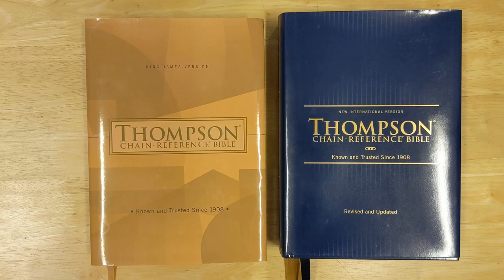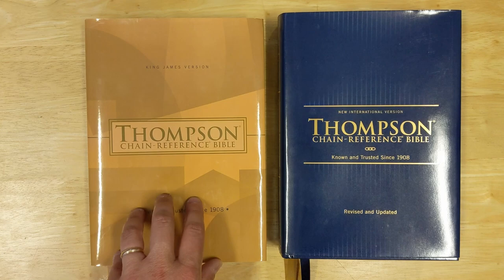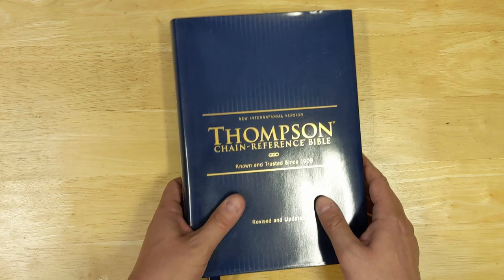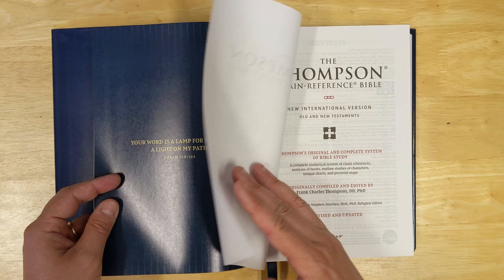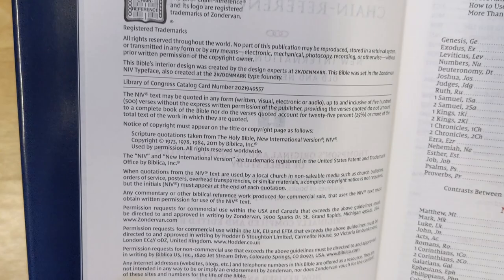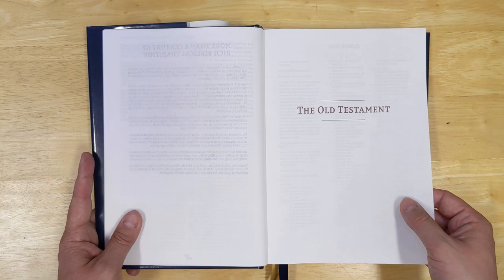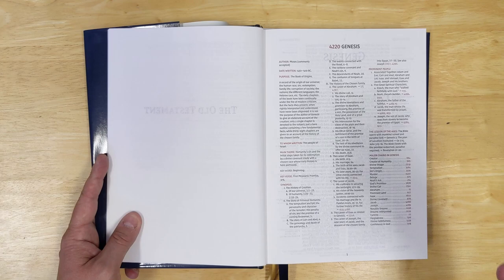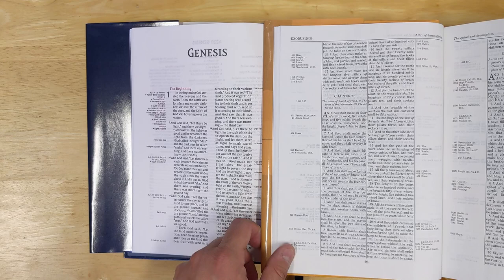Thompson Chain NIV in Comfort Print from Zondervan - PREVIOUS vs NEW FORMAT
Product Description:
Beloved and acclaimed for more than five generations, the Thompson Chain-Reference® Bible is unparalleled in its ability to enrich personal devotions, topical study, and sermon preparation. This unique reference Bible enables you to search the breadth of Scripture’s teachings on thousands of topics and allows you to follow those topics throughout the entire Bible. With over 100,000 references, covering over 8,000 topics, the Chain-Reference System is an ideal tool for comprehensive topical study. The Thompson Chain-Reference Bible also offers a library of additional study resources that allows readers to interpret the Bible using related scripture passages rather than consulting a commentary.

The NIV Thompson Chain-Reference Bible is printed in Zondervan’s exclusive NIV Comfort Print® typeface for easy reading. Expertly designed specifically to be used for the New International Version (NIV) text, Comfort Print offers an easier reading experience that complements the most widely read modern-English Bible translation. It also features a fresh, two-color design that preserves the original look of the chain-reference system, while making each page cleaner and easier to read.

Features:
Complete text of the accurate, readable, and clear New International Version (NIV)
Easy-to-understand Chain-Reference System with over 100,000 references
Alphabetical and numerical indexes highlight study materials for over 8,000 topics, each with its own topic number, for exhaustive topical study
An extensive study resource section includes biographical sketches, illustrated studies of the Bible, a concordance, Bible harmonies, and many other helpful study tools
Fresh, two-color page design
66 book introductions
16-page full-color map section with map index
Words of Jesus in red
Two double-sided 3/8-inch wide satin ribbon markers
Exclusive Zondervan NIV Comfort Print typeface
9.5-point print size